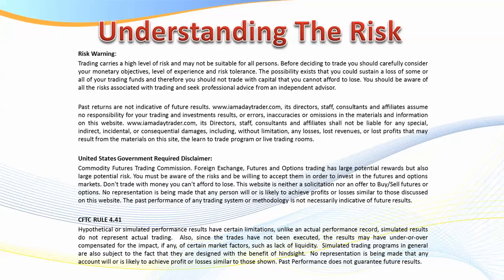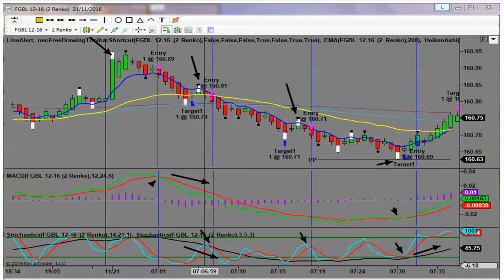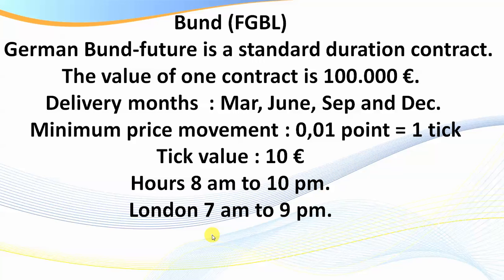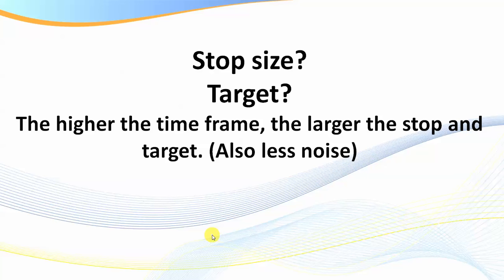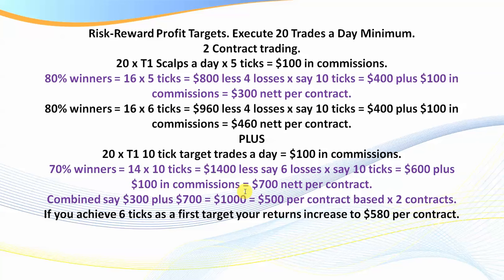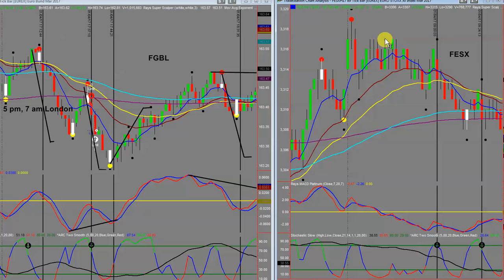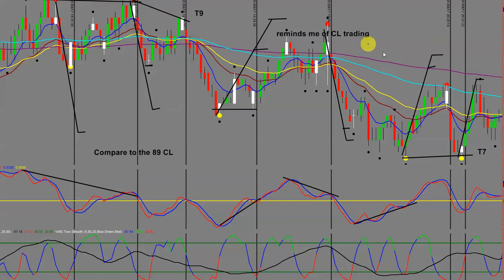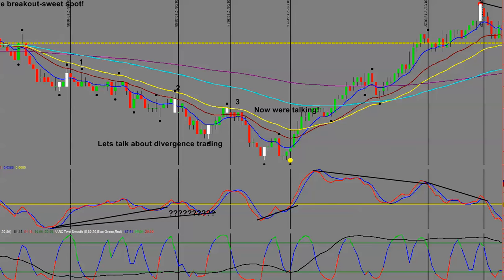Day Trading the Bund futures contract FGBL